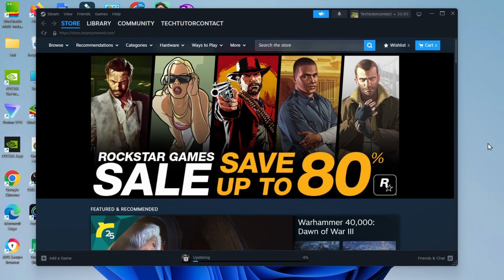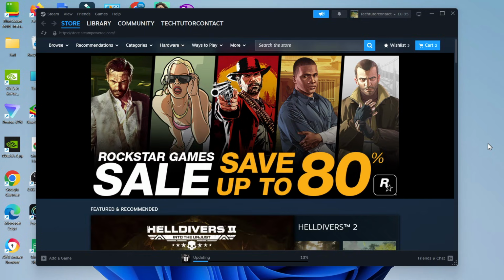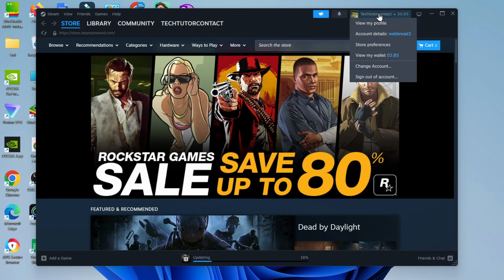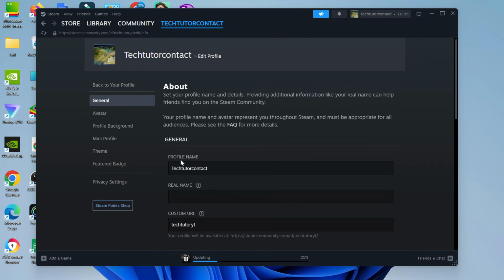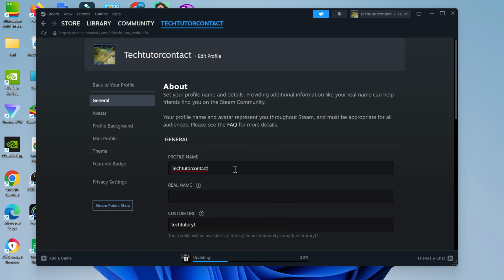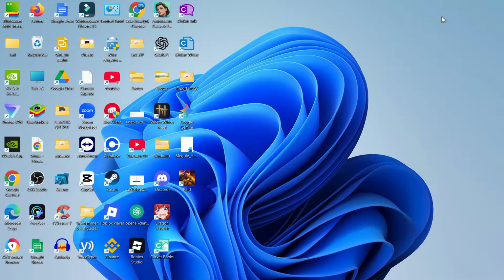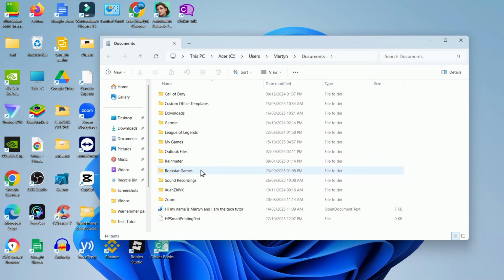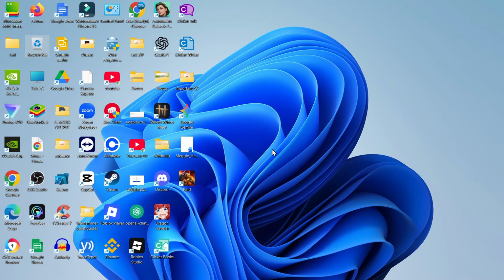How To Fix Rockstar Games Launcher Error Code 162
Stuck staring at an error message instead of playing your game? Here is how to fix Rockstar Games Launcher Error Code 162 quickly and get back online. This error often happens due to conflicting files or installation issues, preventing games like GTA V or Red Dead Redemption 2 from launching. In this tutorial, we walk you through the most effective solution: performing a clean re-installation of the launcher and clearing local profile data to remove any corrupted files causing the crash.

Thanks!